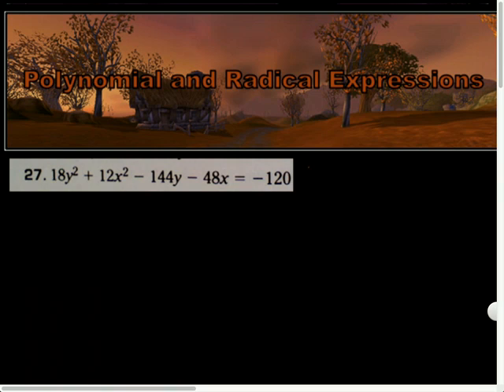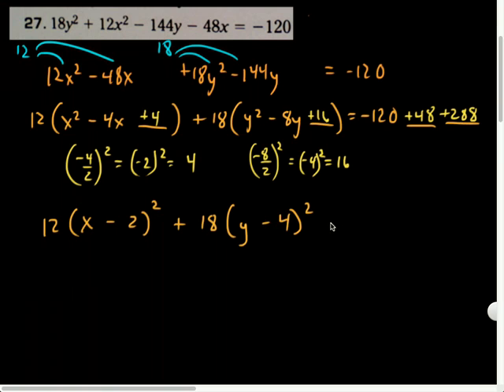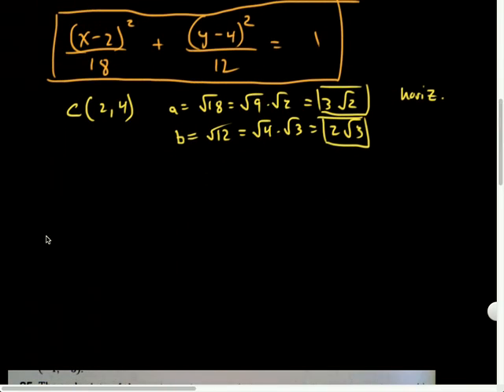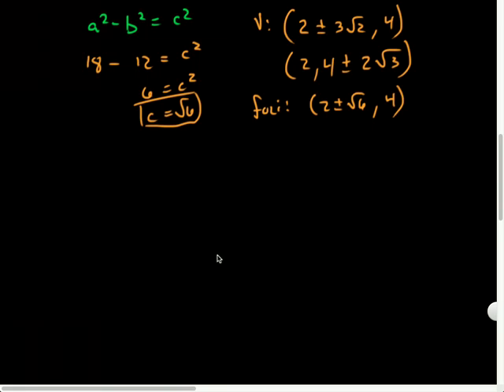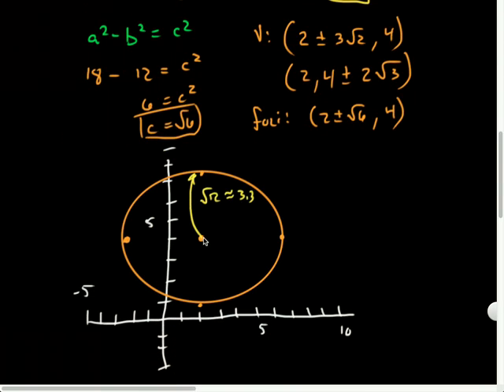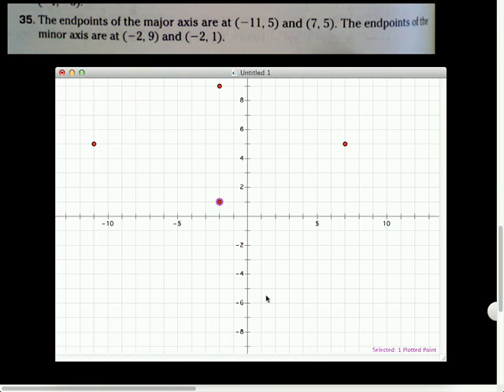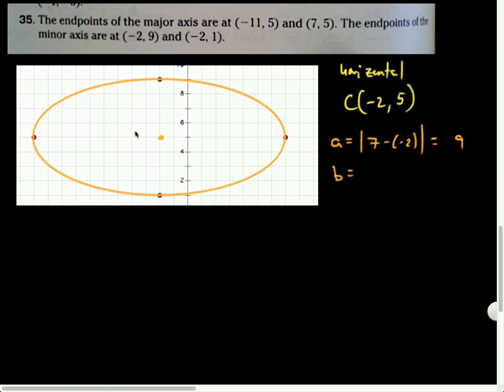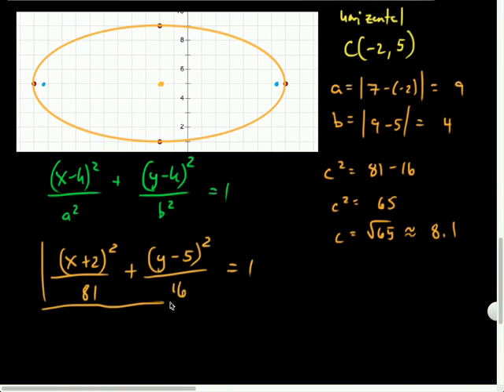Writing Equations of Ellipses HW:AdvMath:638